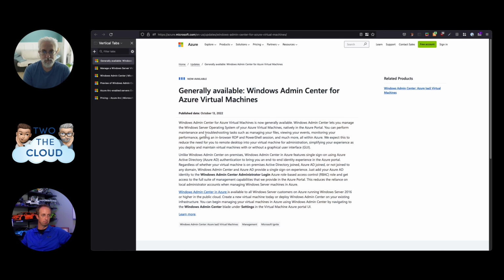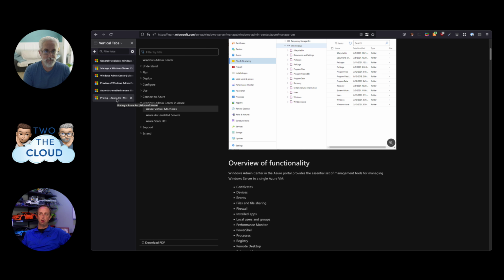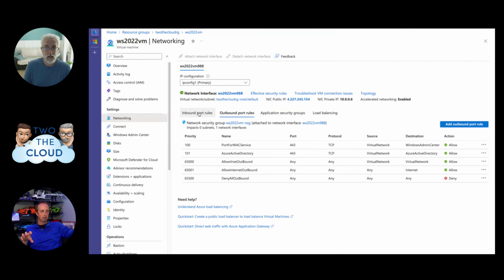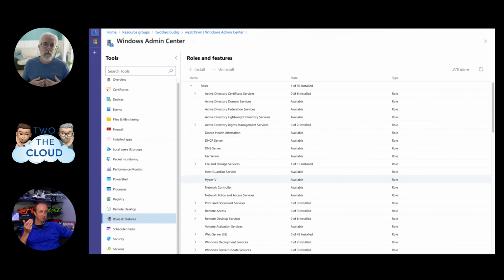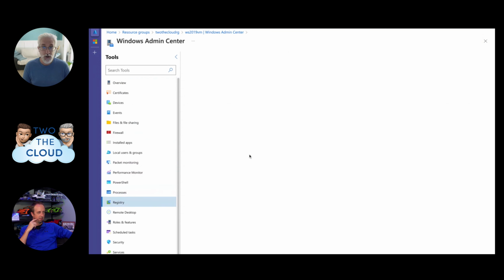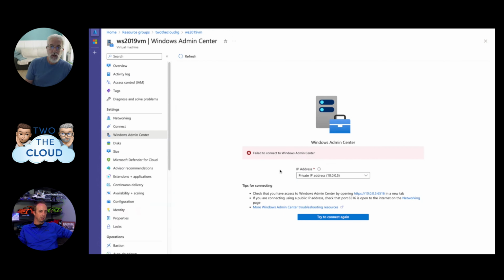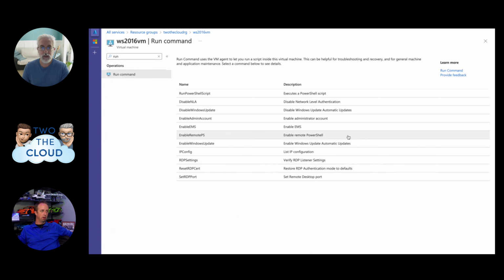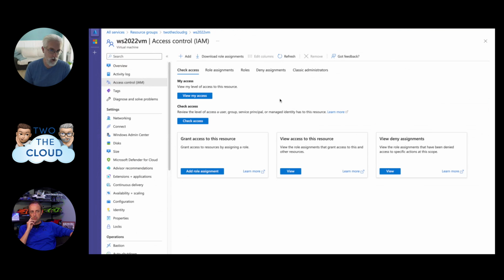Windows Admin Center in Azure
Manage a Windows Server VM using Windows Admin Center in Azure

Manage Azure Stack HCI clusters using Windows Admin Center in Azure